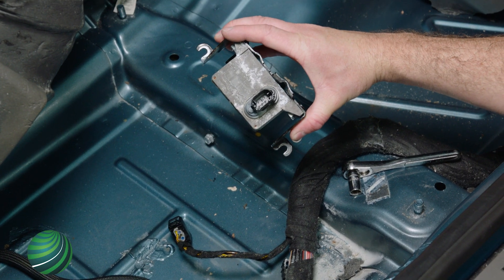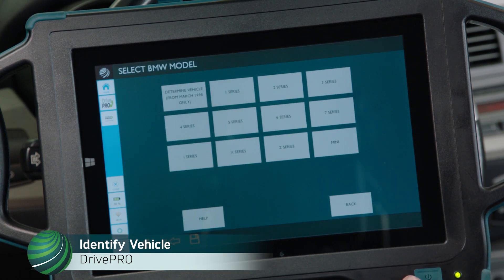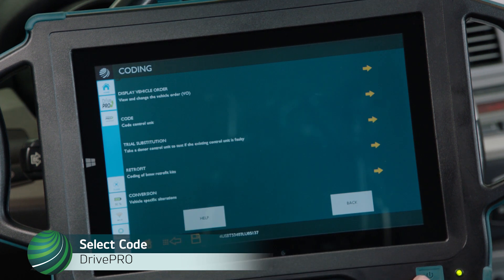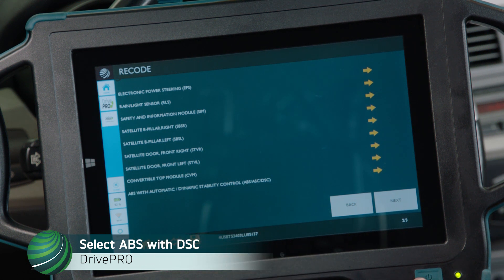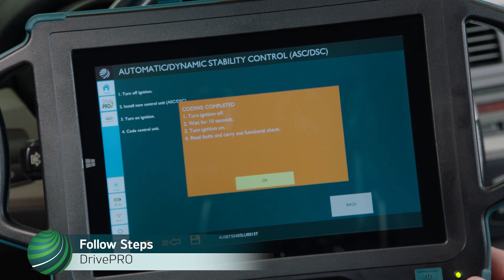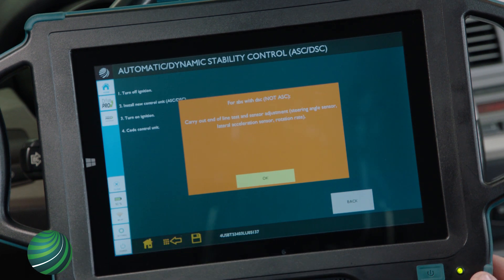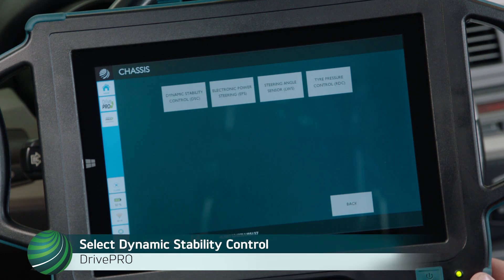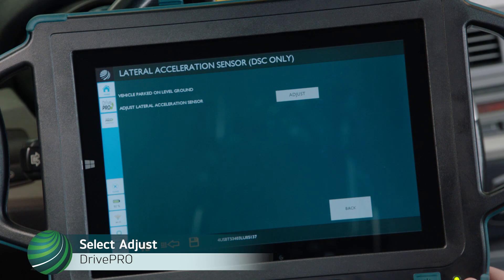BMW Z4 ABS Sensor Lateral Acceleration Sensor - How to Code and Initialize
See how to code and initialize the lateral acceleration sensor on BMW Z4 models using the OPUS | IVS (Autologic) DrivePRO